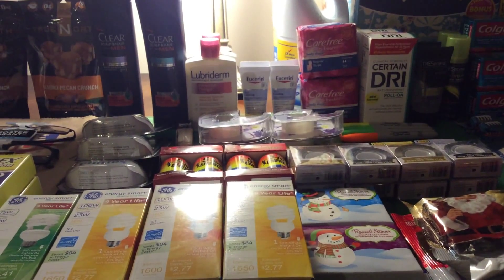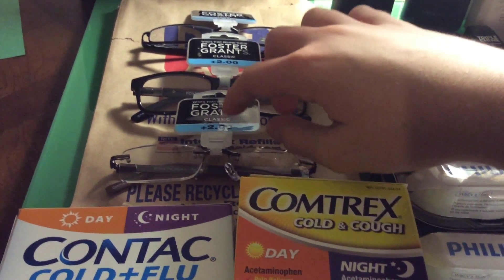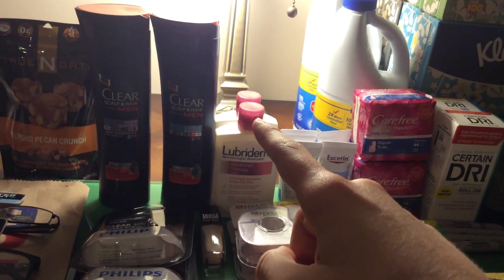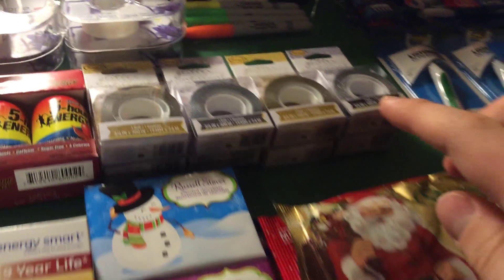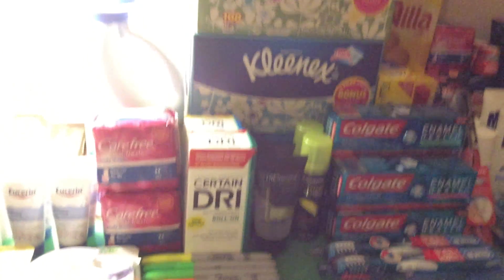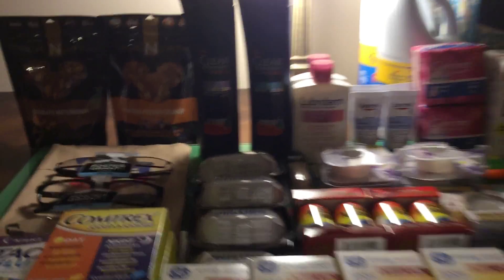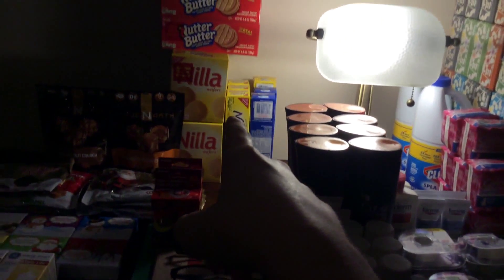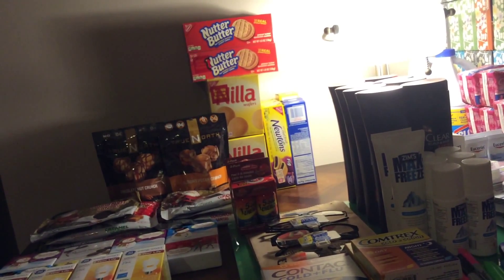Rite Aid Couponing 11/28/15! & Black Friday Roundup!